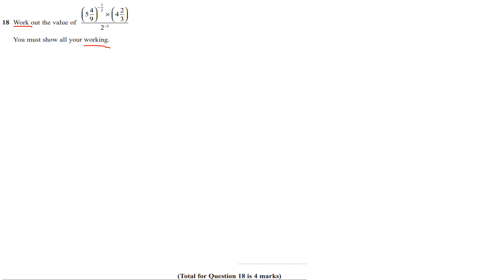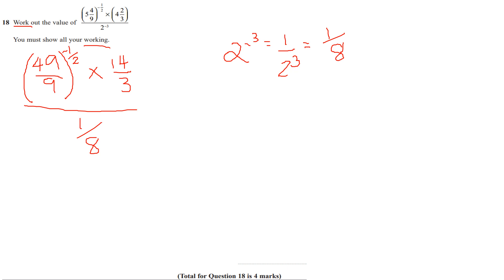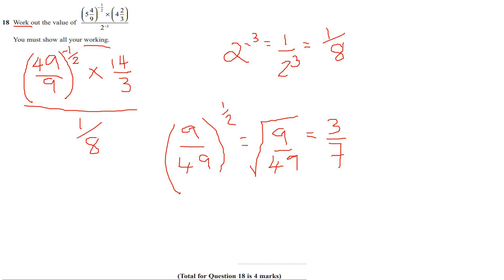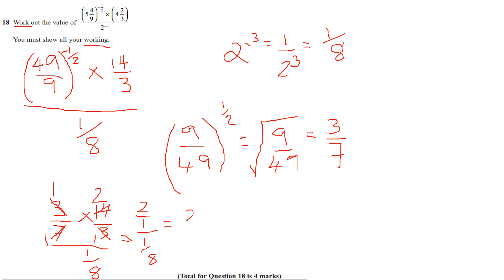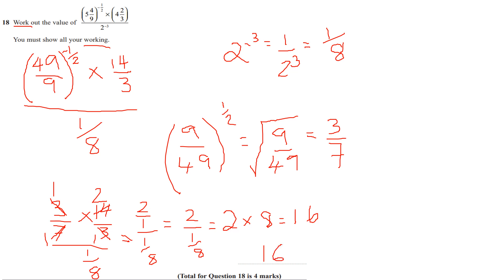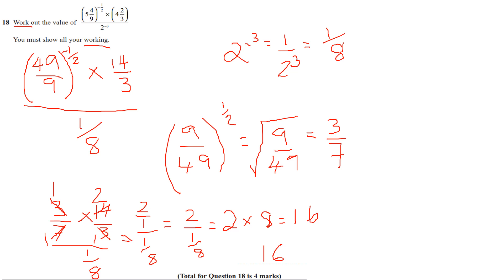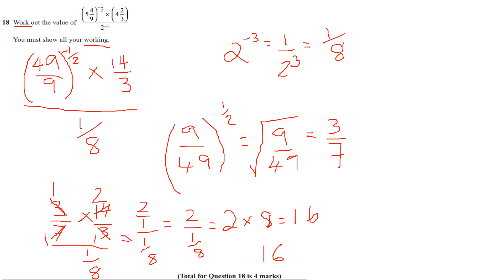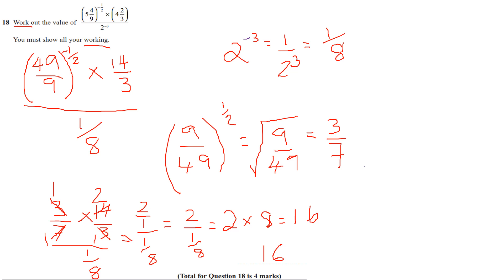GCSE 9-1 Maths Challenging May 2022 Indices Question Grade 7/8 Maths!! GCSE 9-1 Higher Tier Maths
Dear all

Kind Regards

Abdallah Maths Tutor